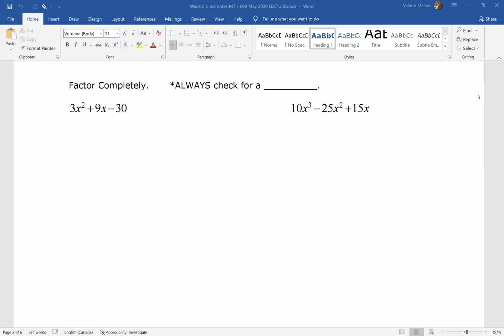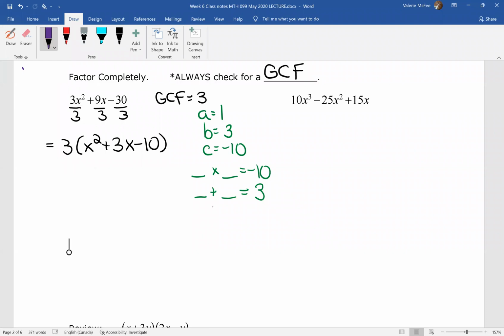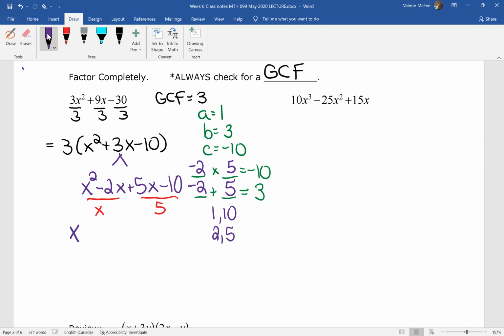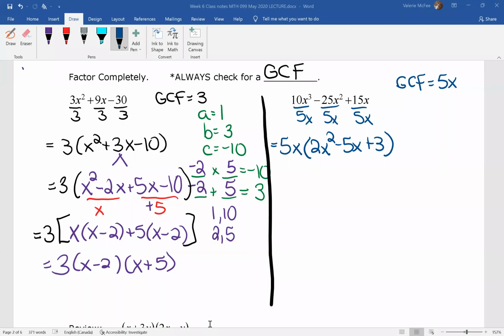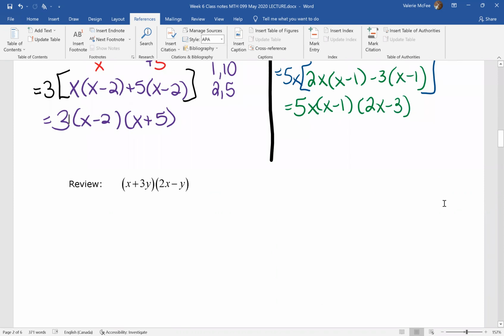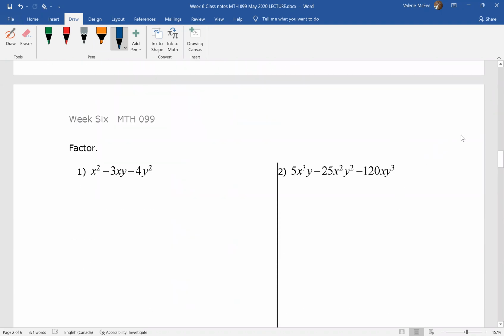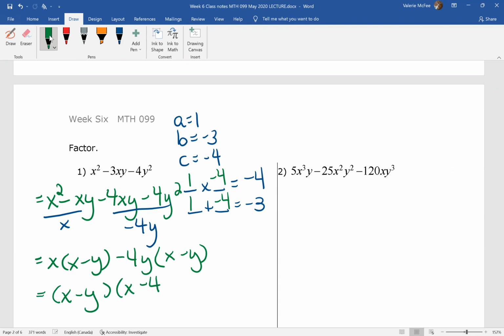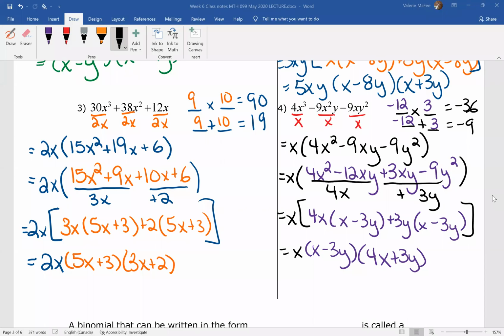6B Factoring Quadratic Trinomials II